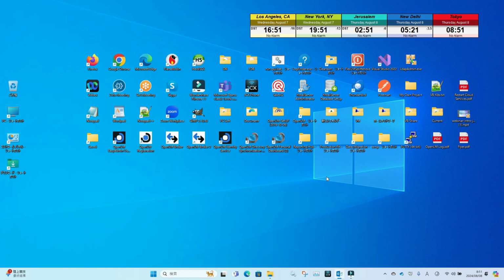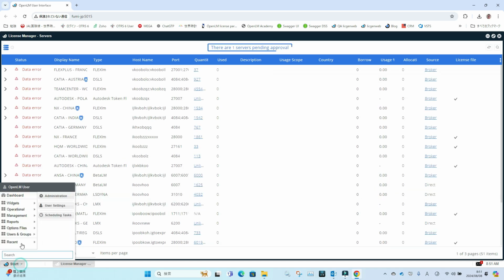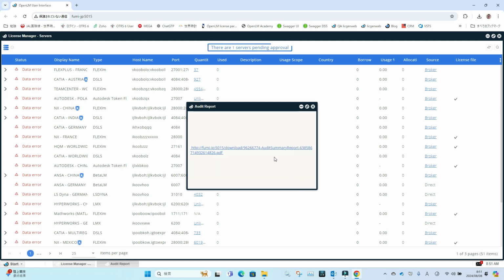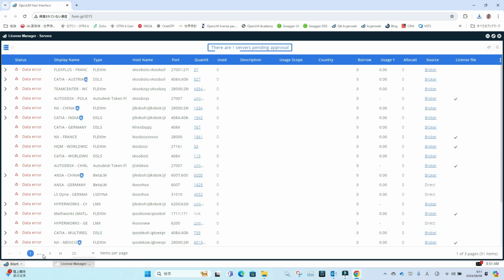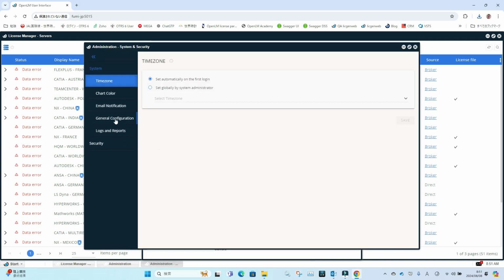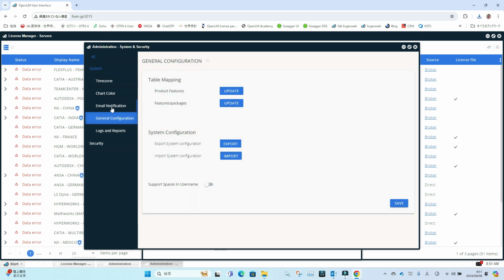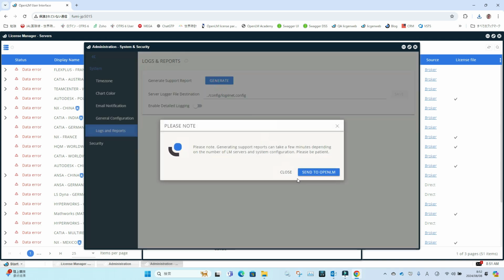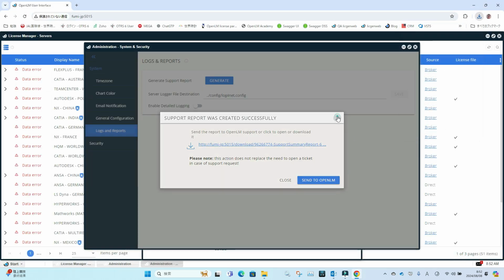Audit & Support Report (English)